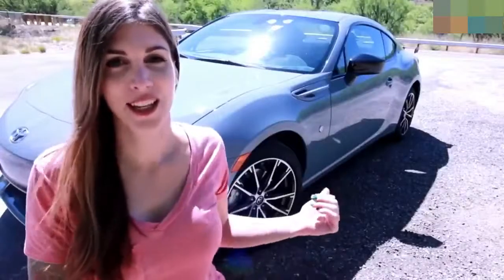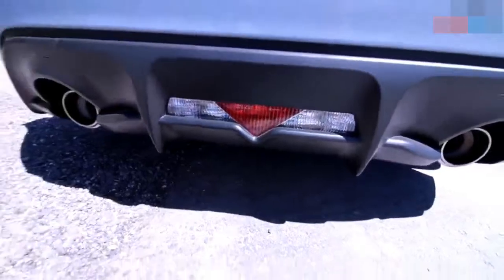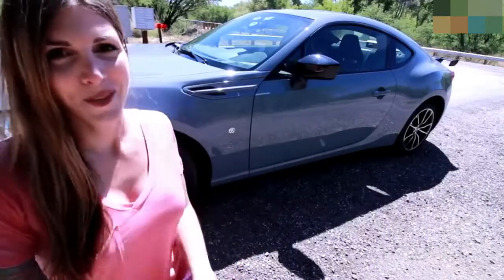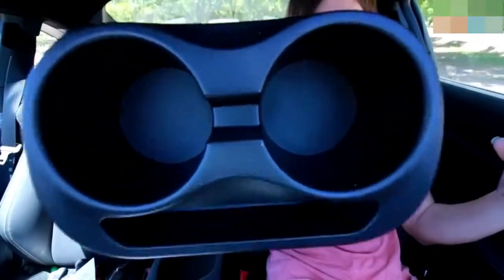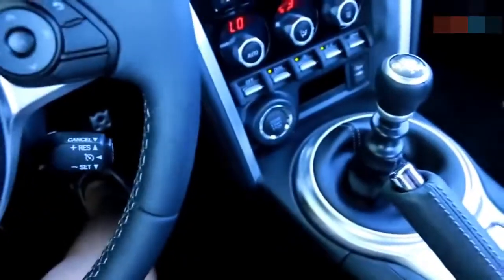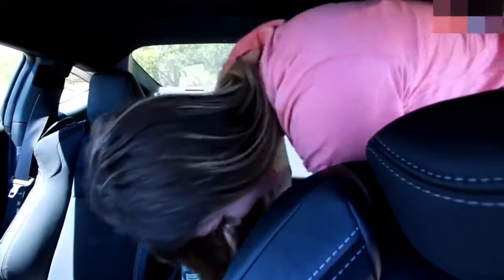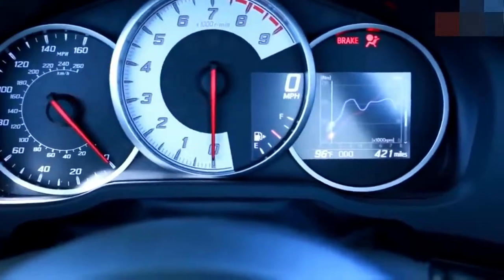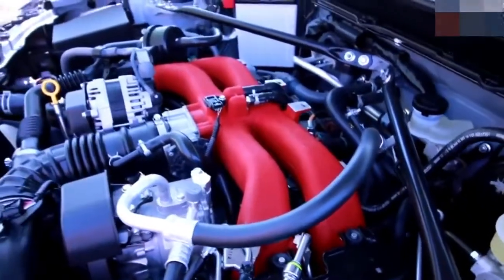Toyota 86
Review